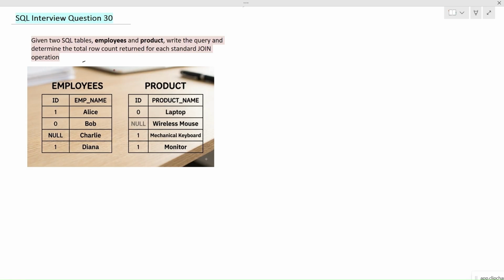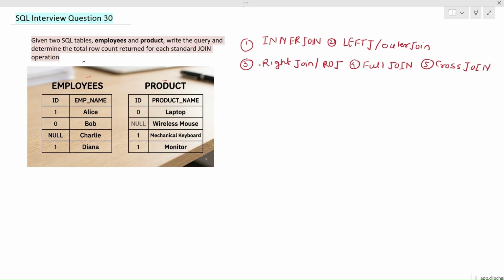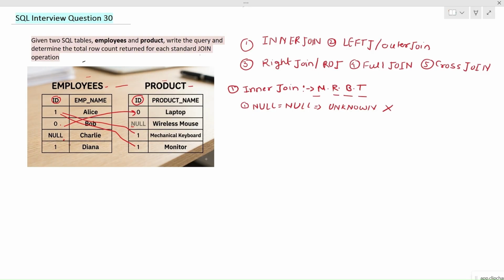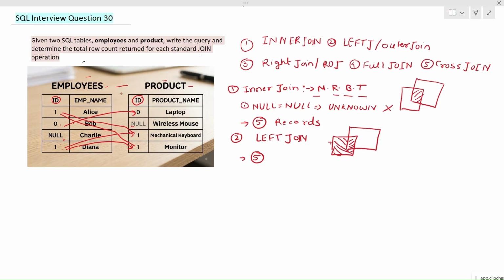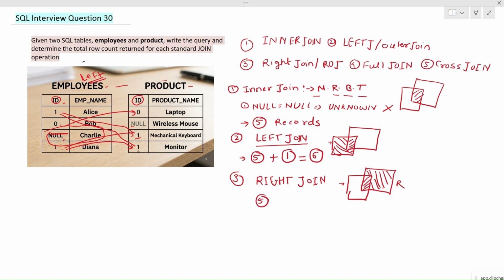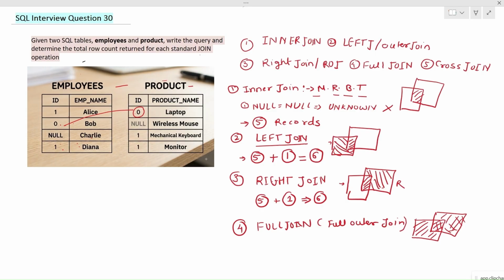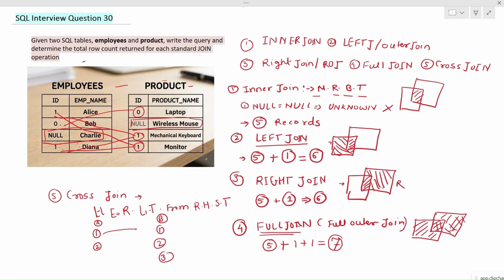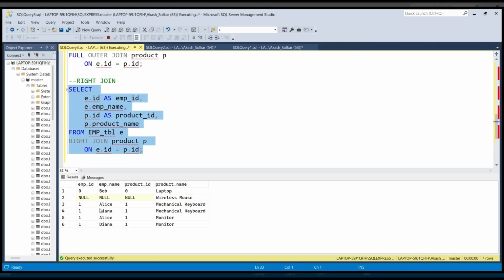SQL Interview Question | 30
SQL Interview Question #30 | SQL JOINs

Can you correctly calculate the number of rows returned by different SQL JOINs when the tables contain duplicate IDs and NULL values?

In this SQL interview question, we work with two simple tables — Employee and Product — and determine the result of different JOIN operations.

In this video, we cover:
INNER JOIN row count
LEFT OUTER JOIN row count
RIGHT JOIN row count
How duplicate values affect JOIN results
How NULL values behave in SQL JOINs
A simple approach to solving SQL JOIN interview questions

Scripts;
-- Create the employees table
CREATE TABLE emp_tbl (
    id INT,
    emp_name VARCHAR(50)

-- Insert 4 rows with the requested IDs (1, 0, NULL, 1)
INSERT INTO emp_tbl (id, emp_name) VALUES
(1, 'Alice'),
(0, 'Bob'),
(NULL, 'Charlie'),
(1, 'Diana')

-- Create the product table
CREATE TABLE c (
    id INT,
    product_name VARCHAR(50)

truncate table product
-- Insert 4 rows with data
INSERT INTO product (id, product_name) VALUES
(0, 'Laptop'),
(NULL, 'Wireless Mouse'),
(1, 'Mechanical Keyboard'),
(1, 'Monitor');

This is a great SQL interview problem for Data Engineers, Data Analysts, BI Developers, and SQL Developers preparing for technical interviews.

💡 Interview Tip:
Don't just count the matching IDs. When a value appears multiple times, one row from one table can match multiple rows from the other table. Always think about the actual row combinations produced by the JOIN.

Try solving the question yourself before watching the explanation!

Topics covered